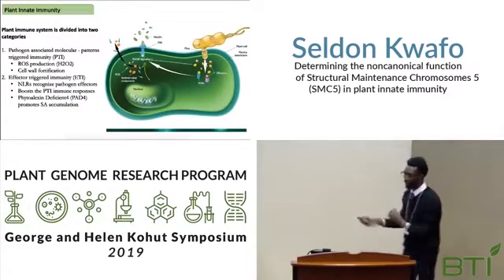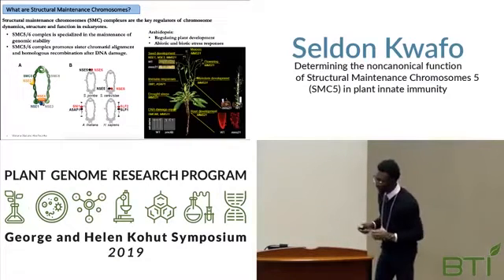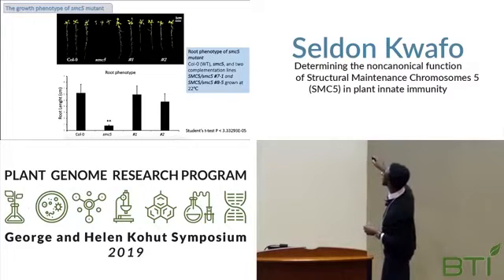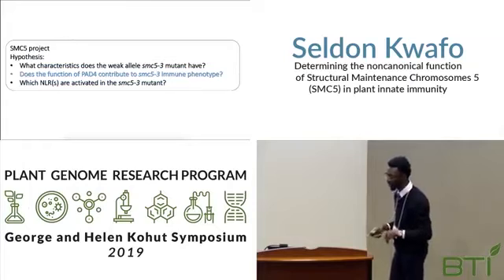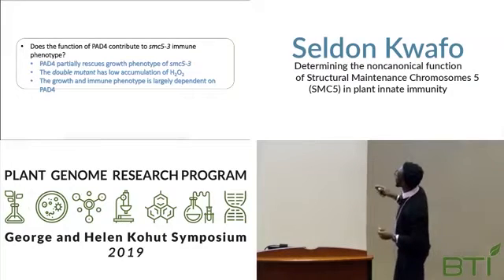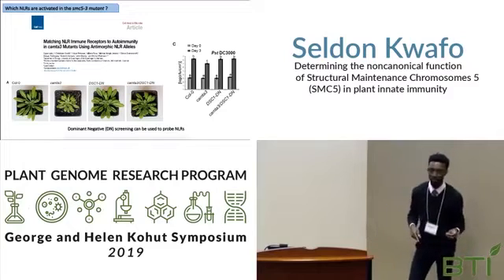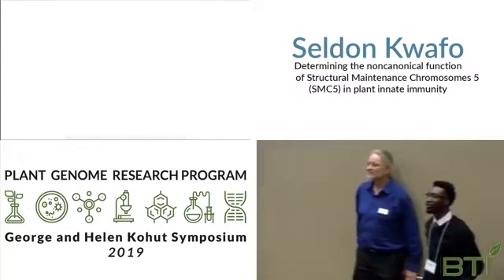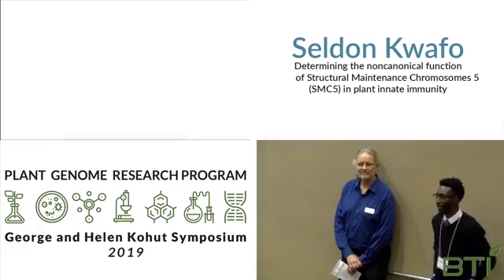Seldon Kwafo - Determining the noncanonical function of Structural Maintenance Chromosomes 5 SMC5 in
Plant immunity studies are characterized by making sense of the structure/function of genes that regulate innate immunity. The SMC5/6 complex has been found to play a role in DNA damage repair in fungi and animals. Seldon Kwafo explains his research from his internship where he studied plant innate immunity.